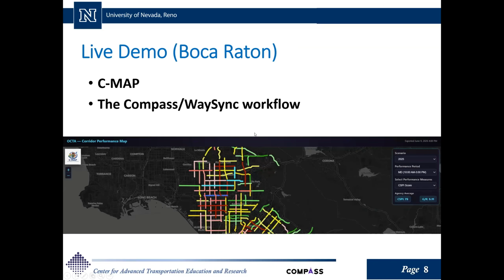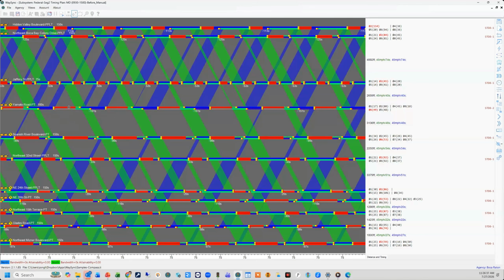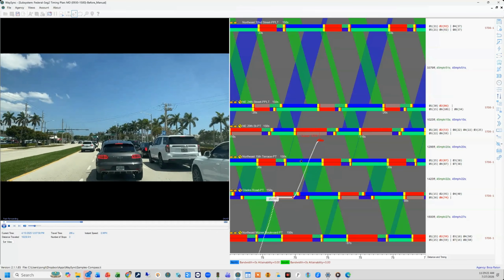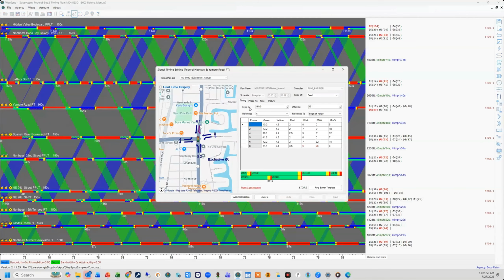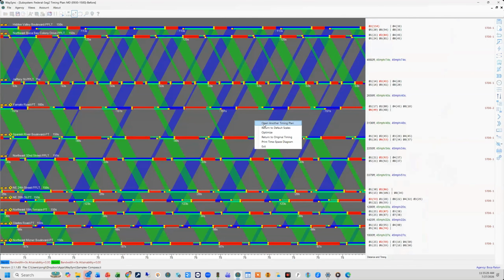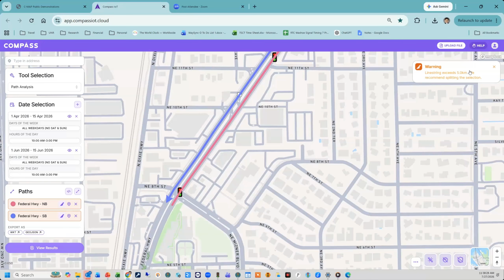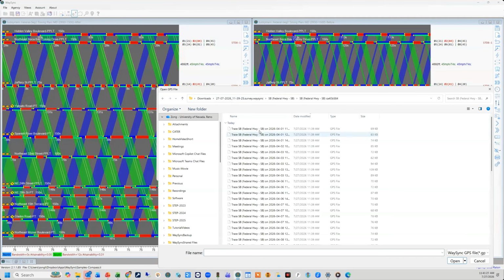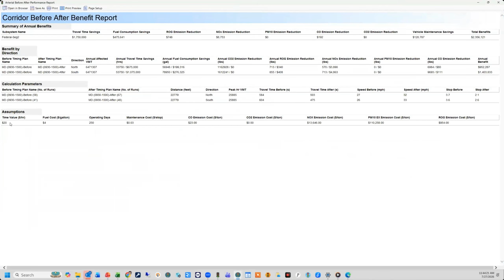A Live Demo of Compass/WaySync Workflow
This is part of the webinar recording for the FHWA ATSPM User Group meeting